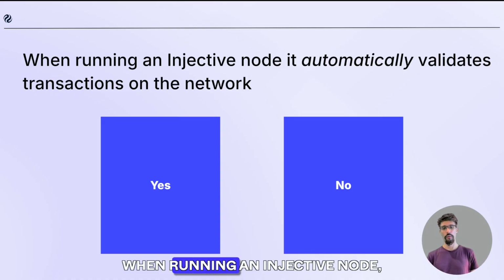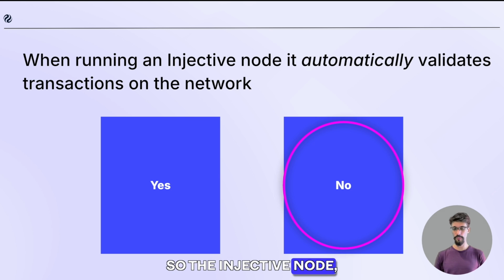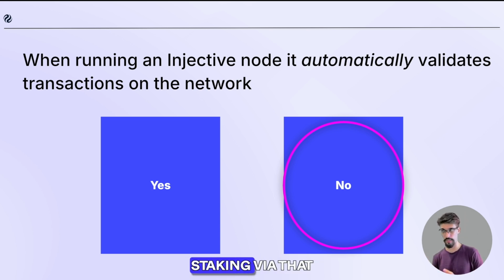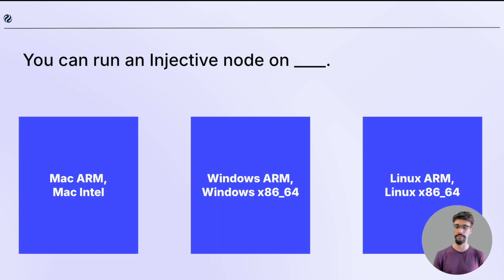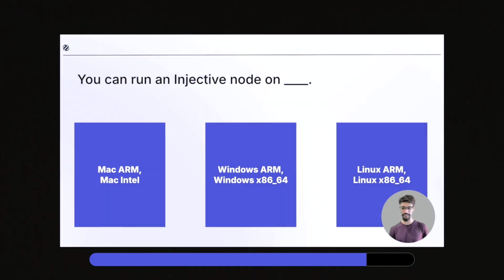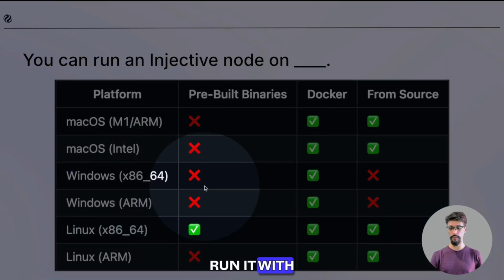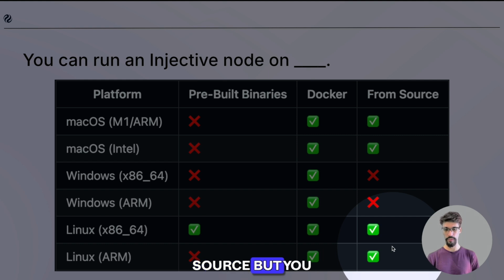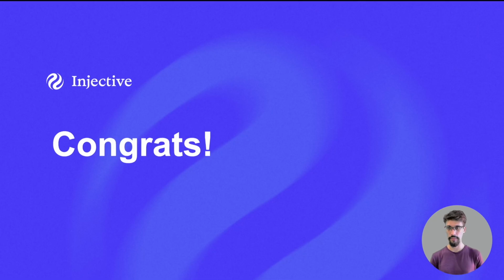Run a node - Quiz - Day 7 of 7 days of Injective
Walk through this quick quiz and test your understanding of day 7 of 7 days of Injective - the final day!